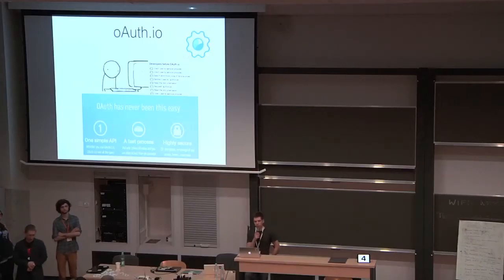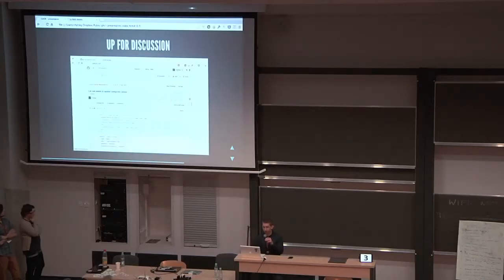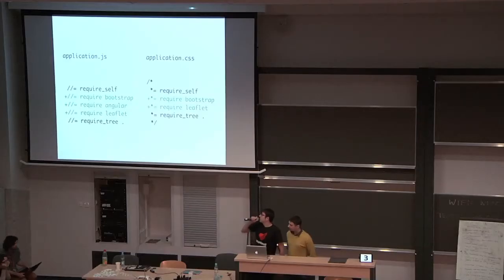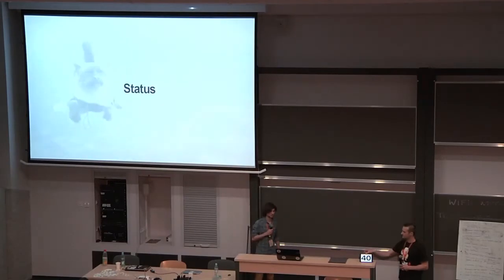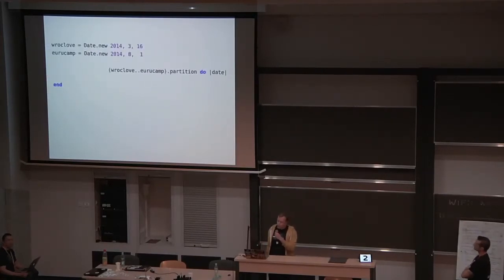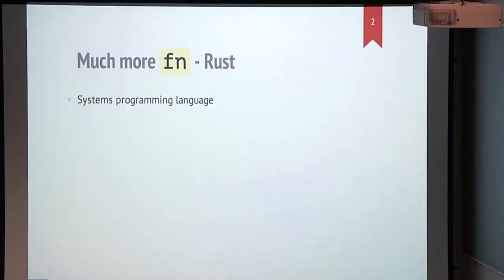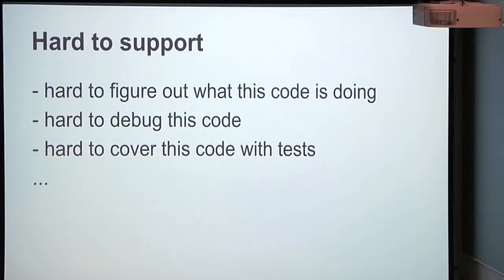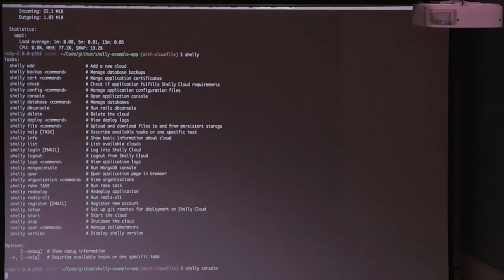Lightning talks - Sunday - Wroclove.rb 2014